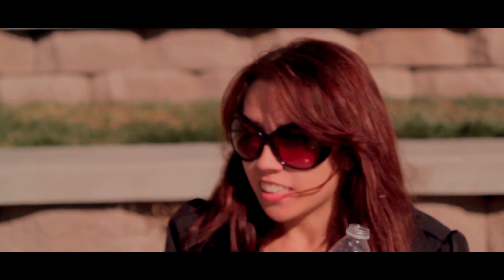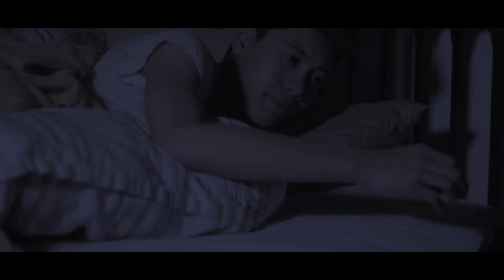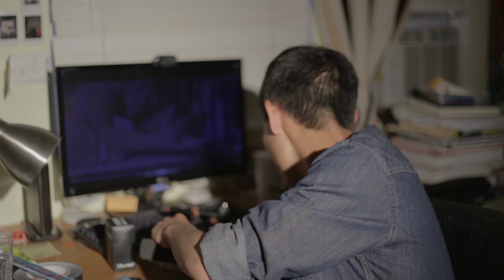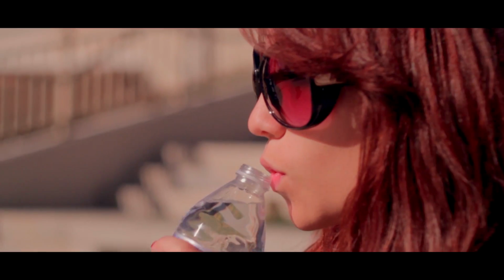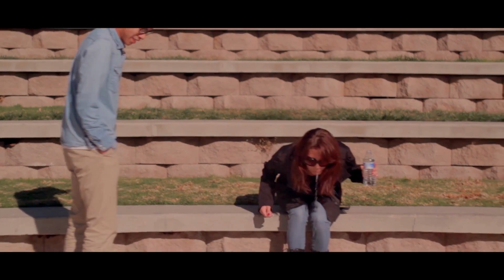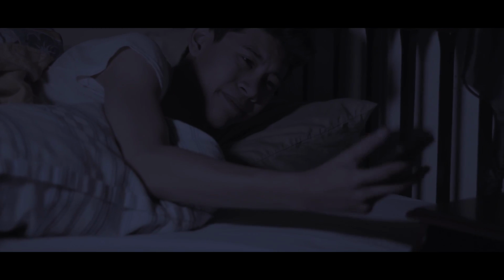Patrick Saulo's Behind-The-Scenes Interview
Patrick shows us all the equipment he used for his winning video. Repeat after me, "You don't need fancy equipment!"